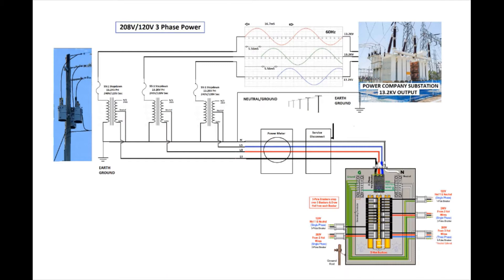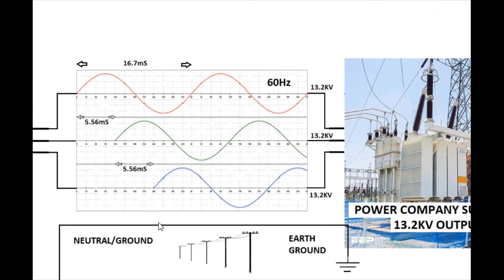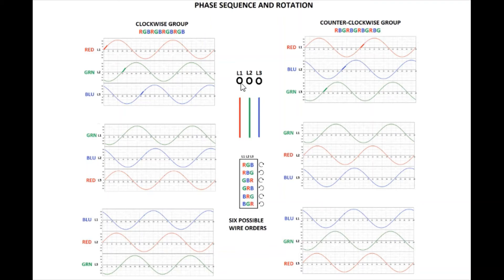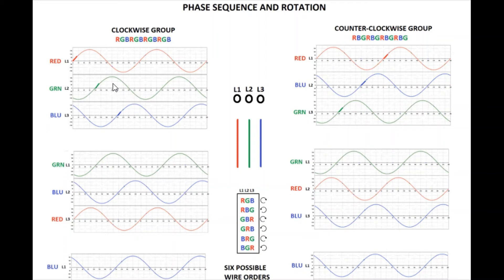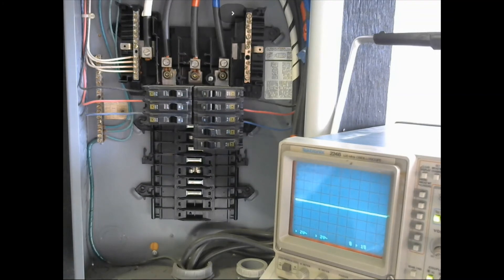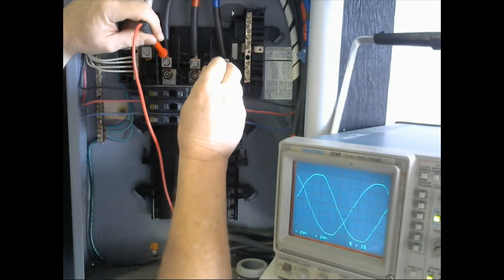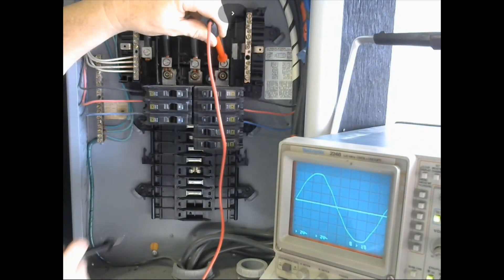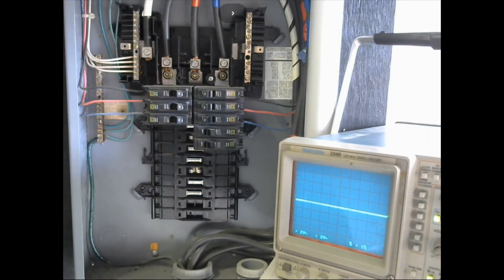Phase Rotation & Sequence Demonstrated with Oscilloscope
In this video I explain 3 phase rotation and sequence, not by using a sequence meter, but by explaining the theory and showing the phase offsets using an oscilloscope.
All explanations I have seen failed to explain if there is a true L1, which there isn't. There are 3 wires, and 6 different combinations of hookup order. 3 will work for clockwise, 3 will work for counter-clockwise. There are no mixed connections possible.